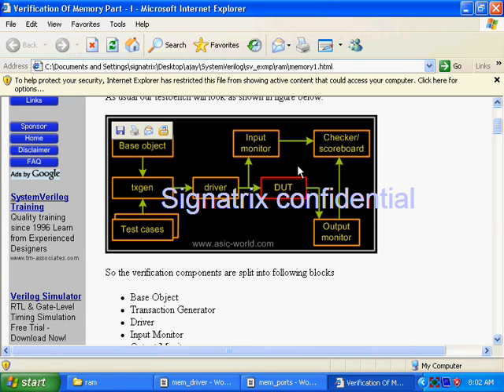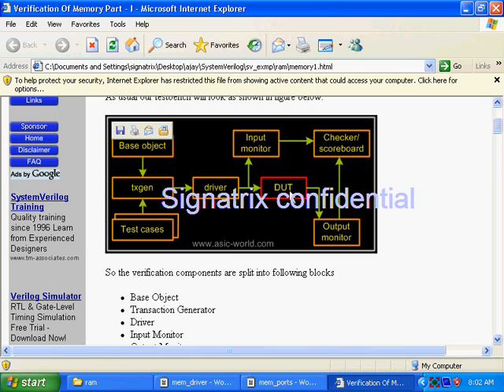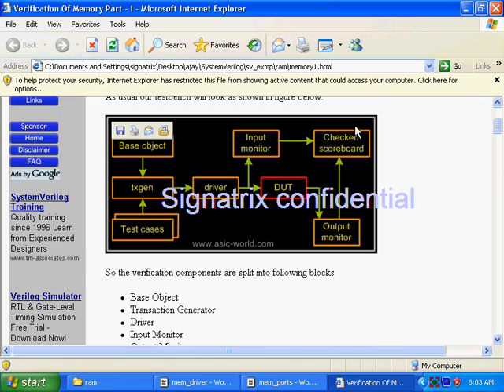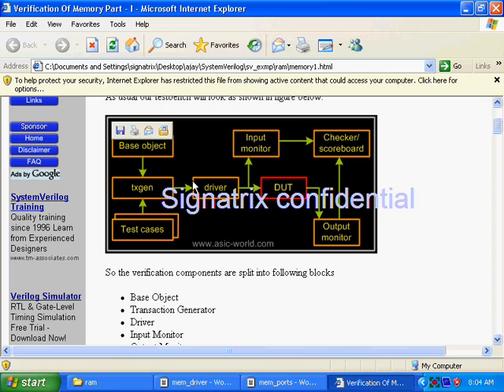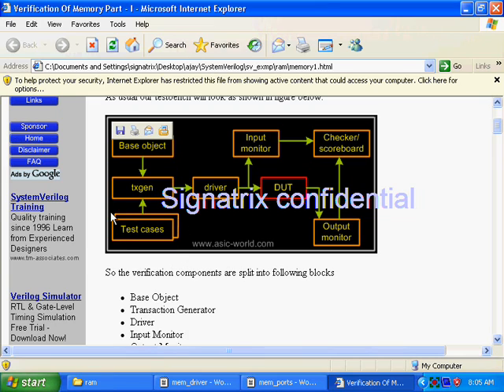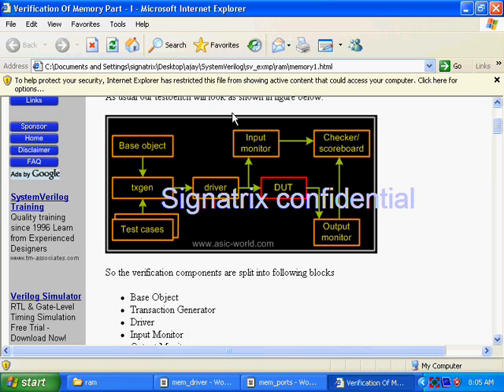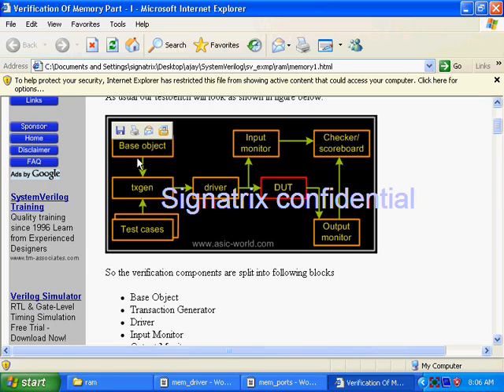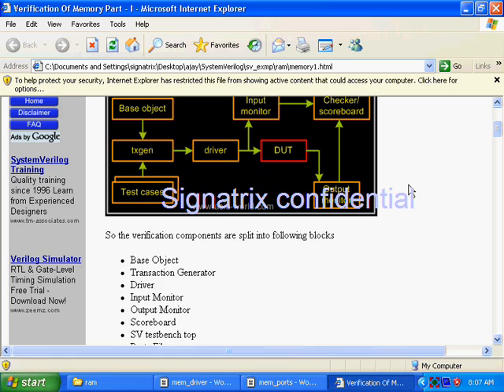System Verilog 2 - (sv_exmp 1)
creating a verification environment using system verilog .RTL of the Memory